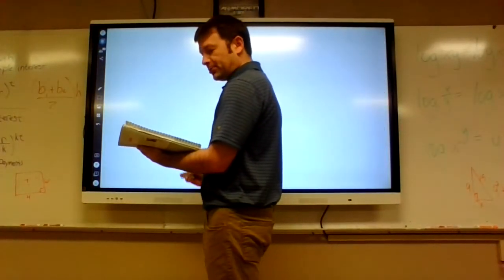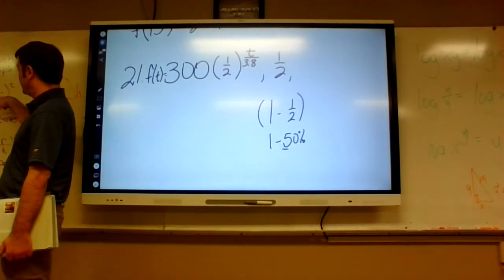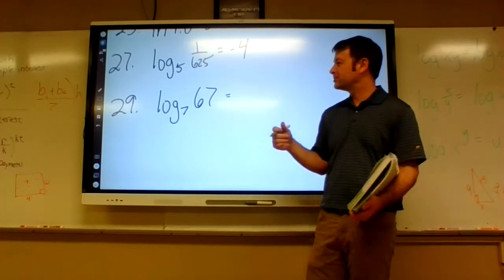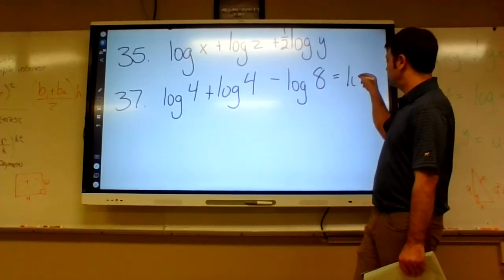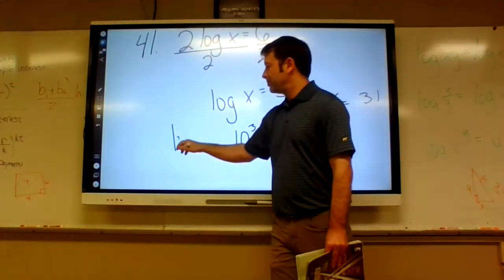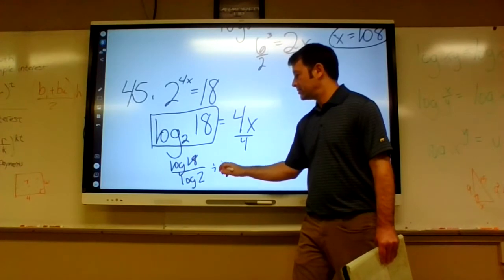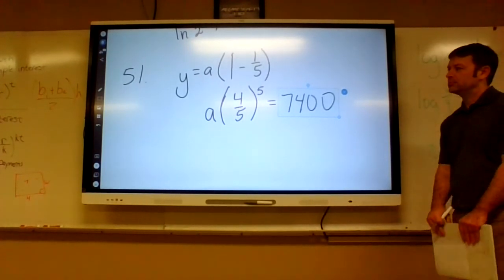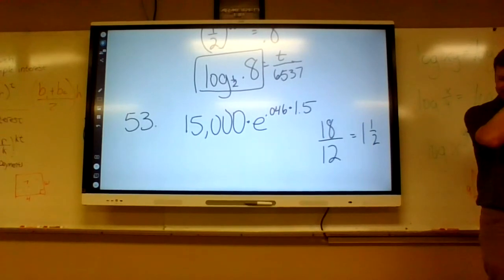Algebra 2 pg 379 pt 2